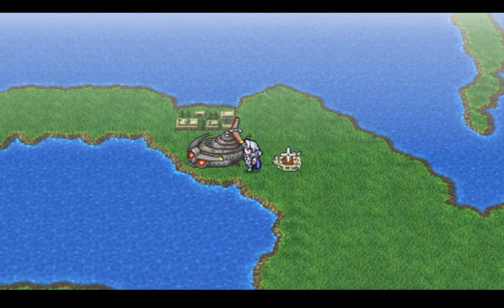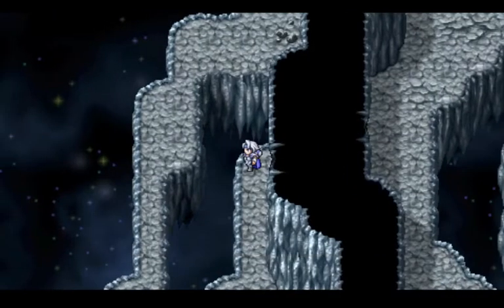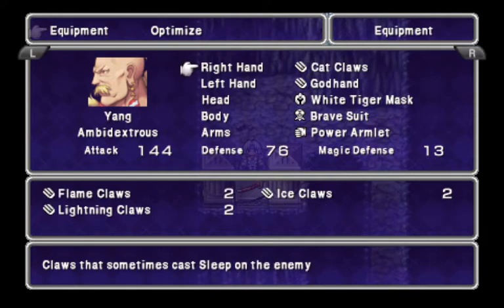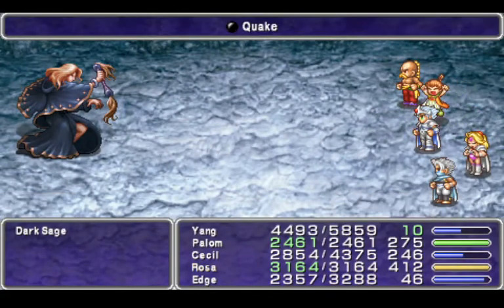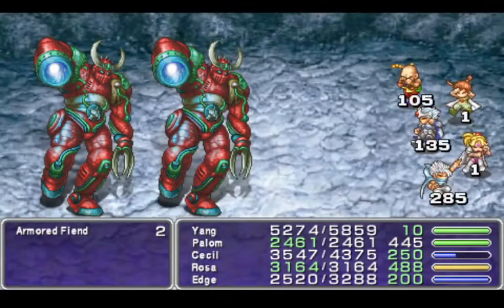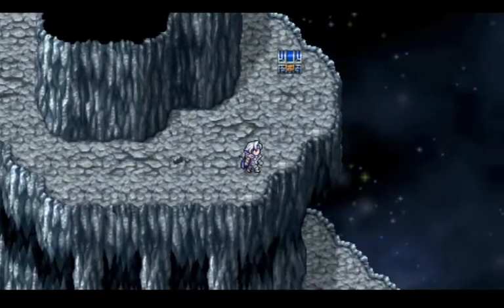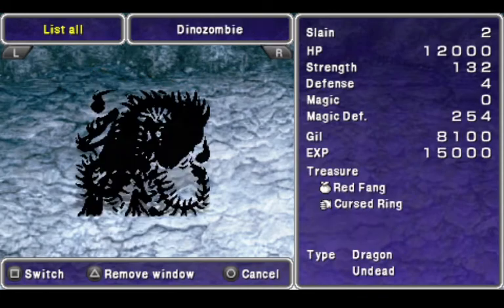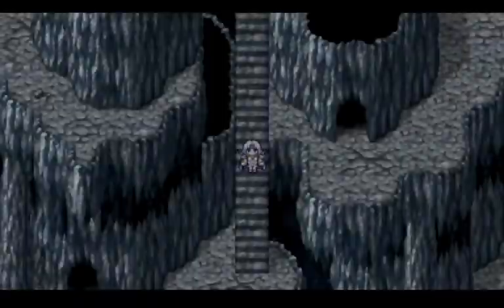Final Fantasy IV (PSP): Part 36- A Jaunt Into the Moon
We start our dive into the Lunar Subterrane, where we encounter several new enemies and a boss guarding a weapon for Edge.

New Enemies:
Gold Dragon (#150)
Bone Dragon (#151)
Dinozombie (#152)
Armored Fiend (#154)
Blue Dragon (#155)
Red Dragon (#156)
Ahriman (#157)
White Dragon (#235)